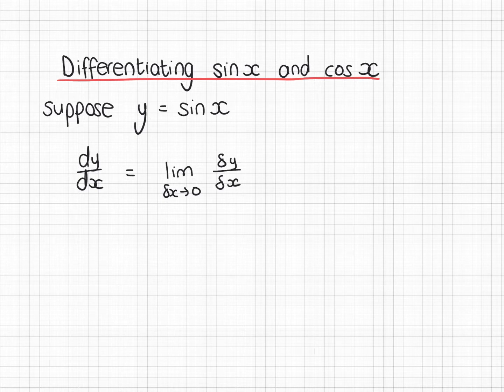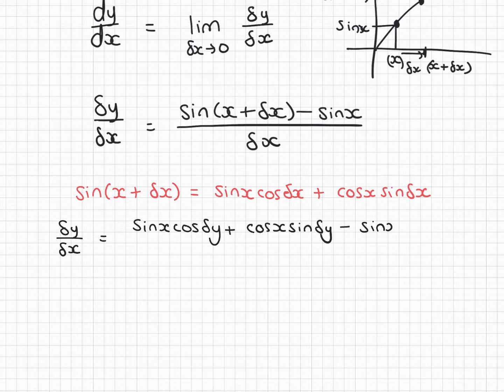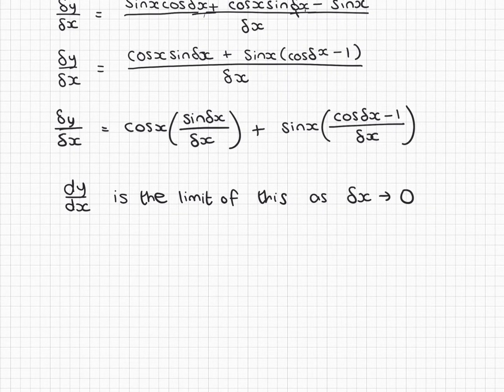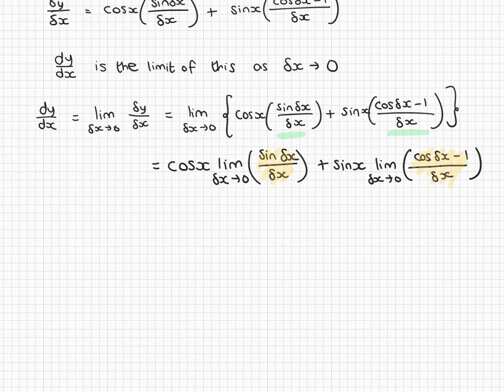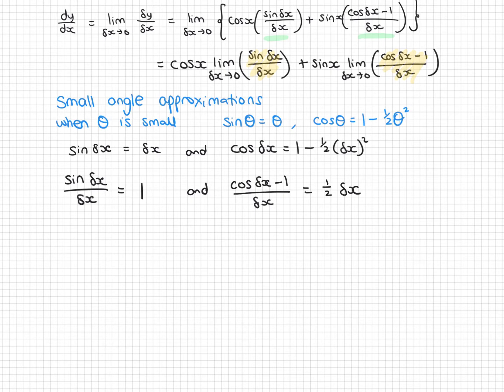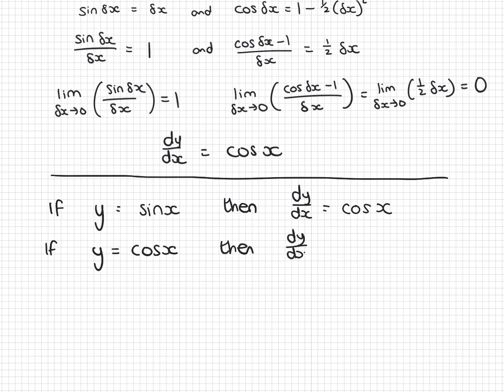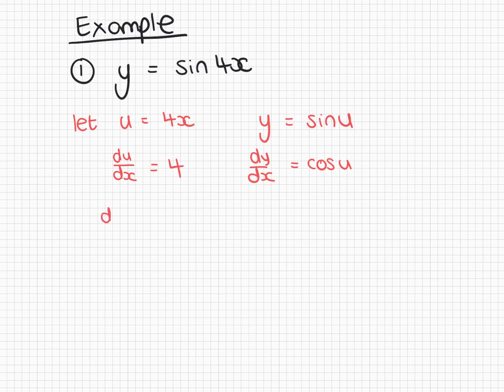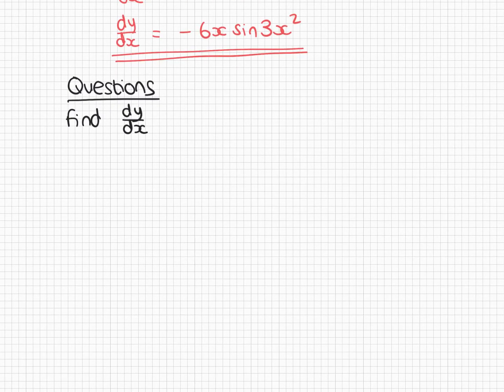differentiating sin and cos.mp4